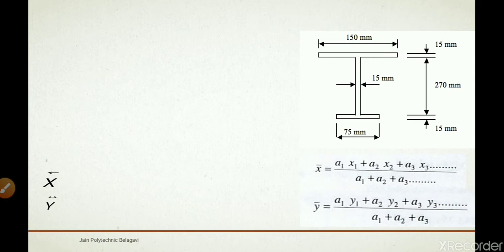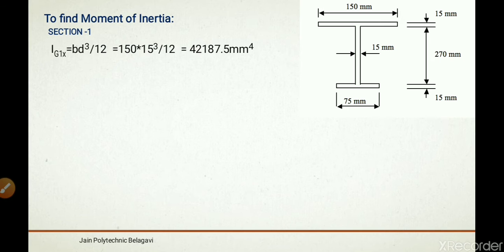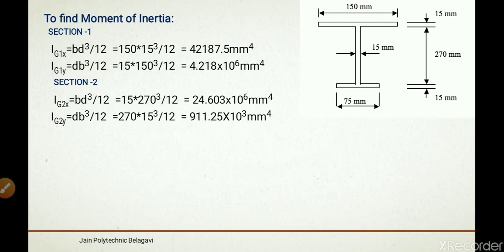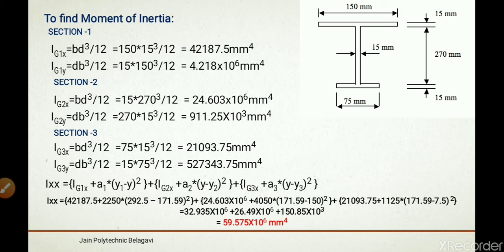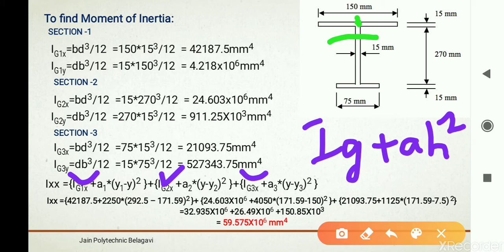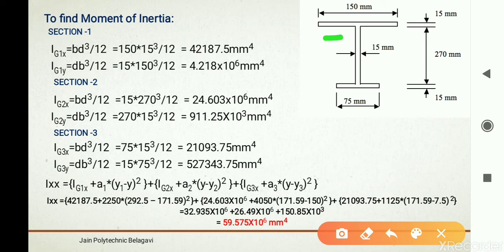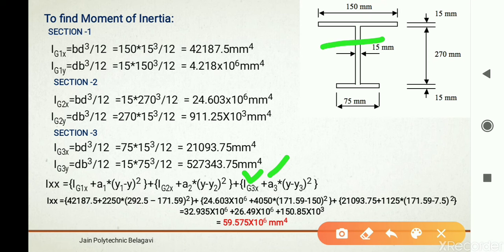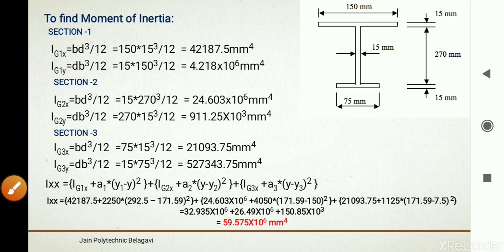15CE31T CENTER OF GRAVITY & MOMENT OF INERTIA LECTURE-28